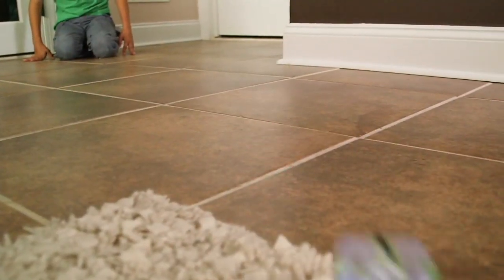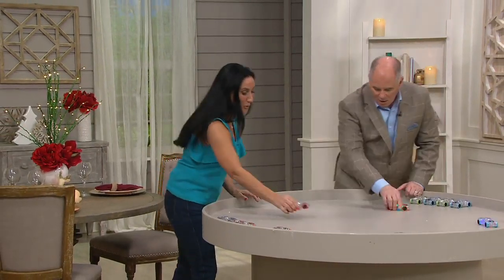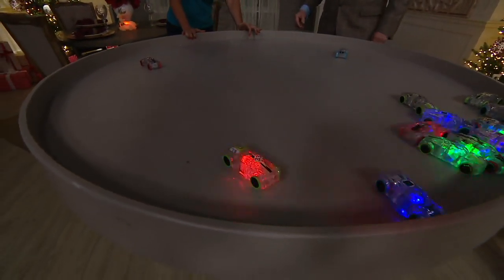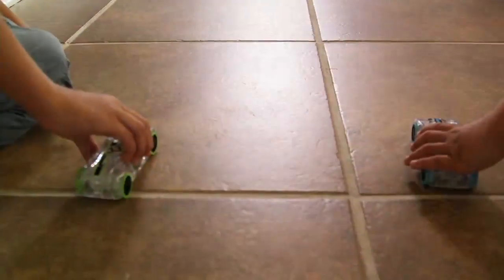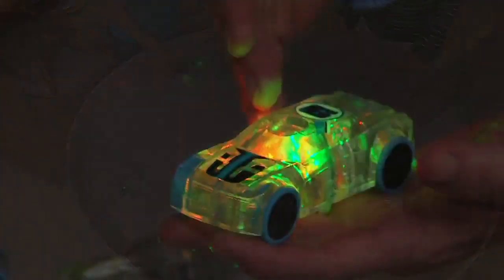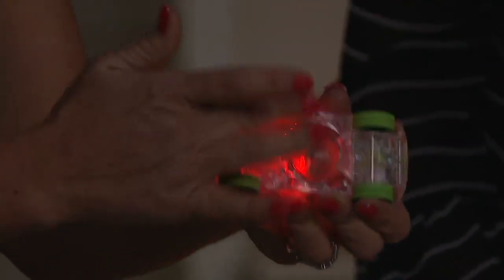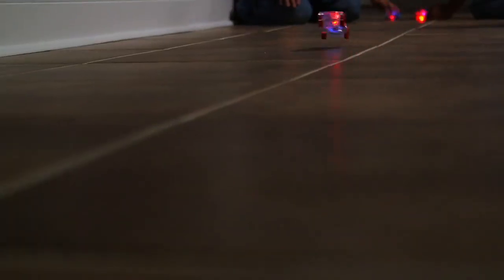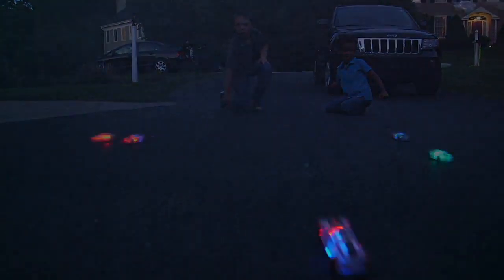Marble Racer Set of 3 Light-Up Race Cars with Pull-Back Motor on QVC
Marble Racer Set of 3 Light-Up Race Cars with Pull-Back Motor

Pull them back and watch these colorful light-up cars spring forward--an especially fun game for your little one who loves cars, racing, and any toy that moves.